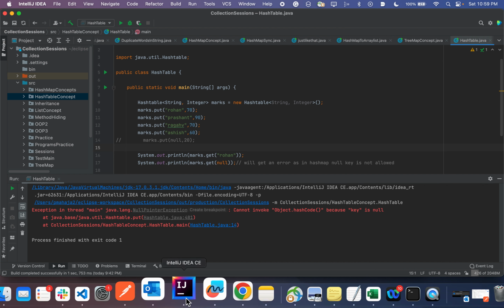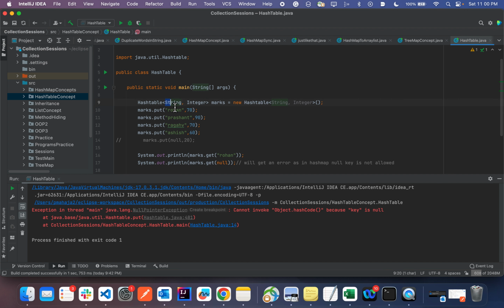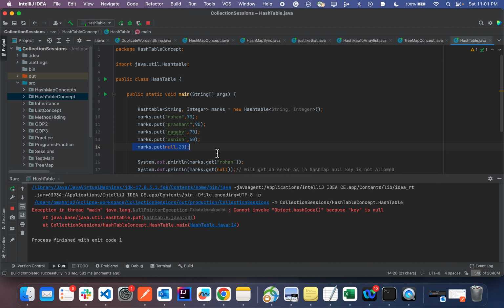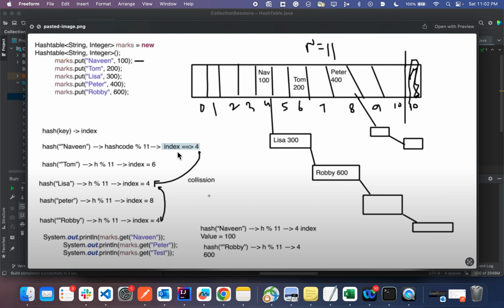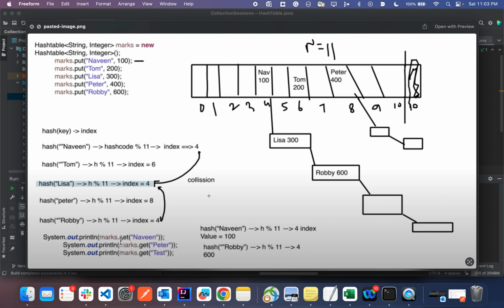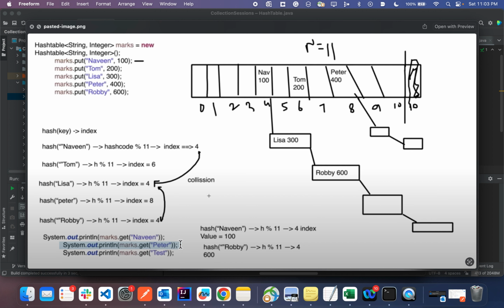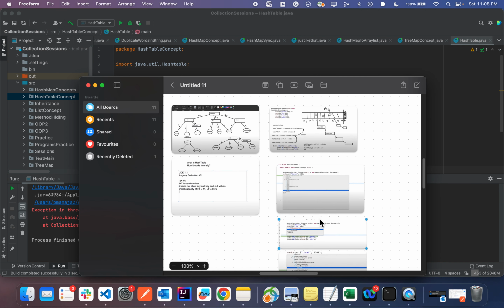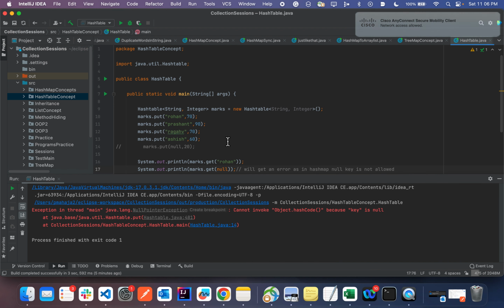46 How HashTable works Internally? HashTable vs HashMap in Java